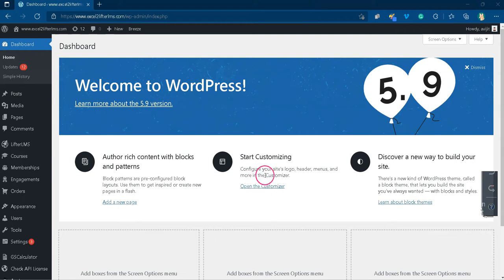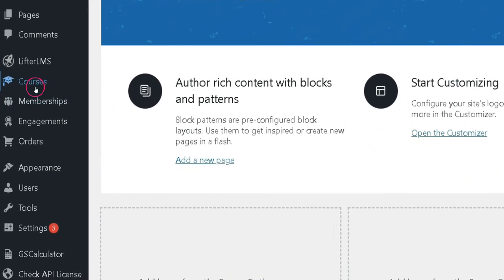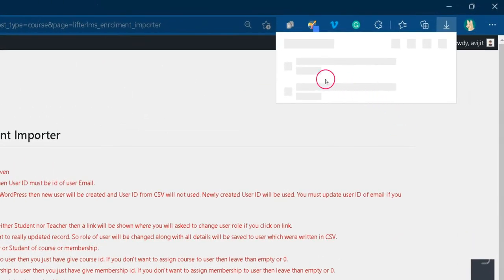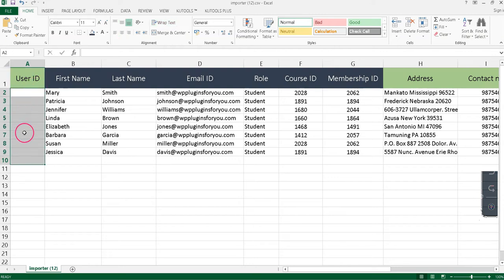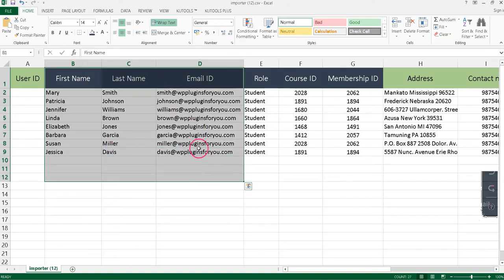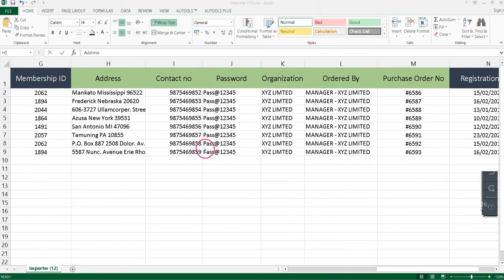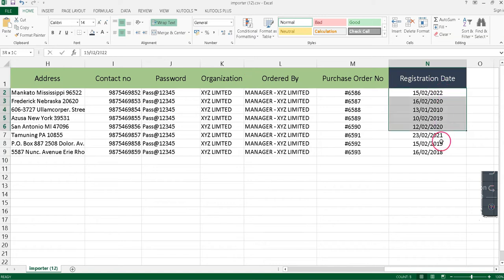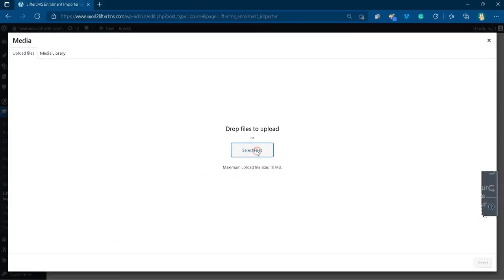How to import STUDENTS in LifterLMS from a CSV template ?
In this tutorial, we are going to show, how to import STUDENTS in LifterLMS from a CSV template using our premium plugin LifterLMS Custom User Enrollment Import Plugin